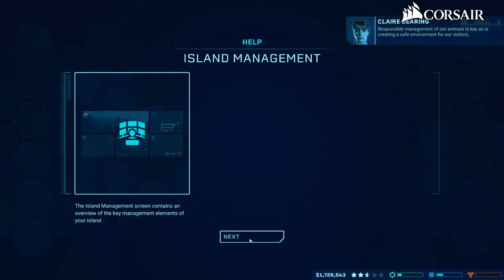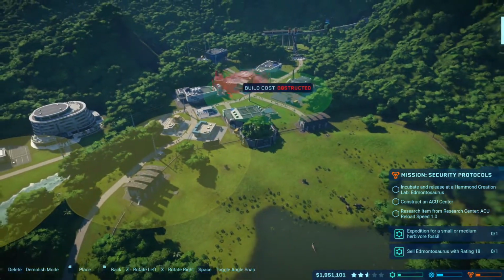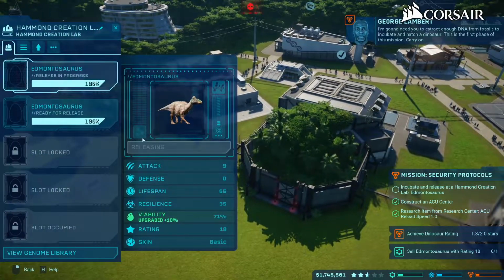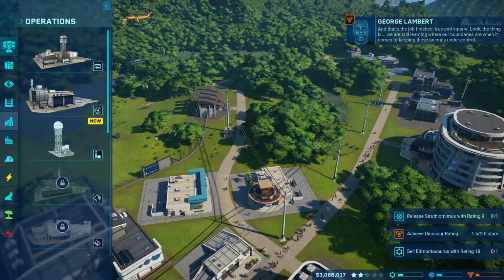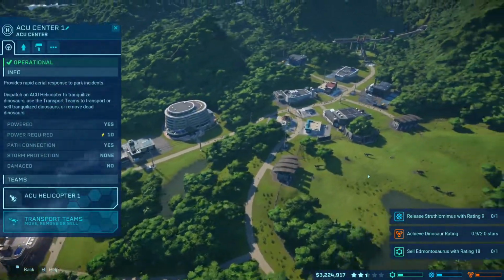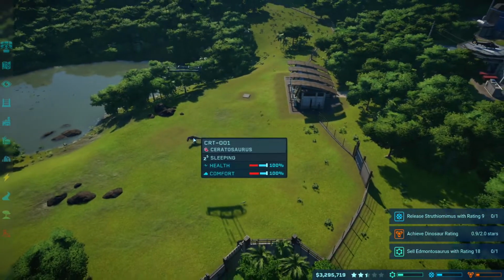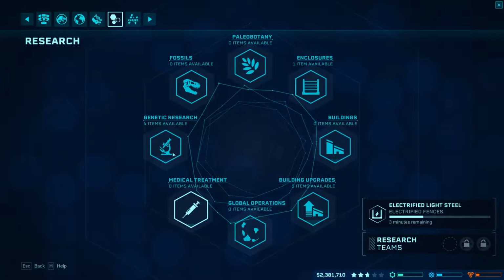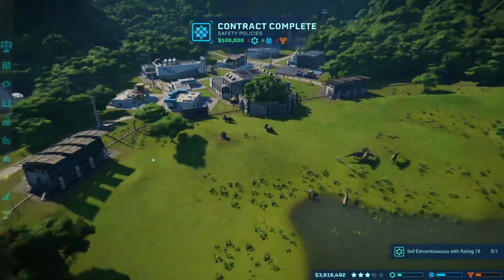Let's Play Jurassic World Evolution - Part 3